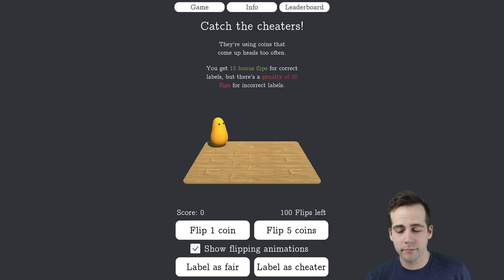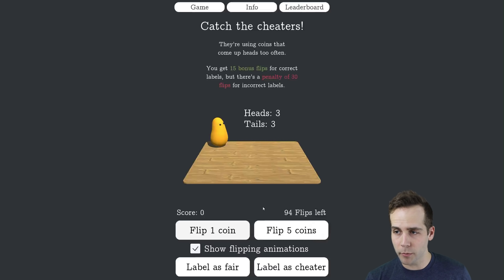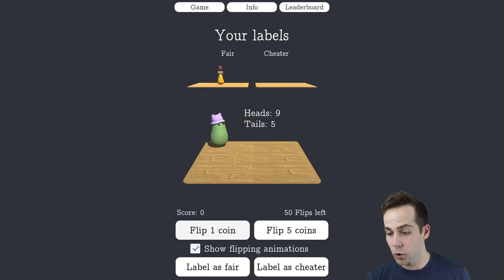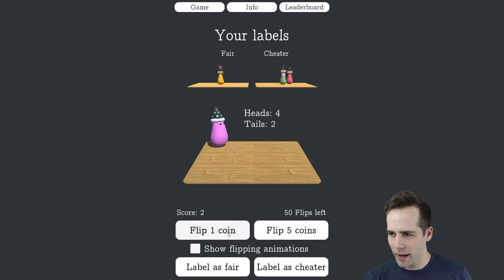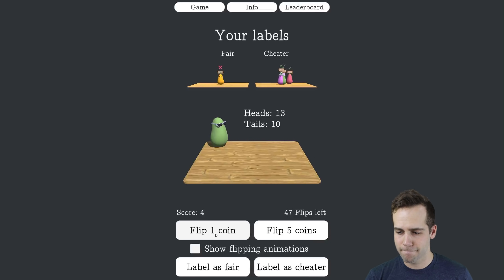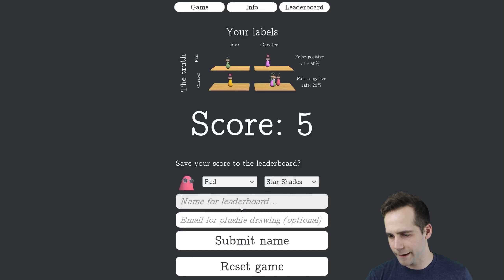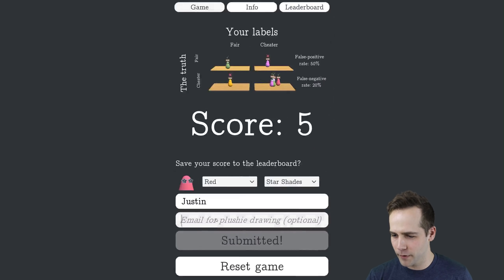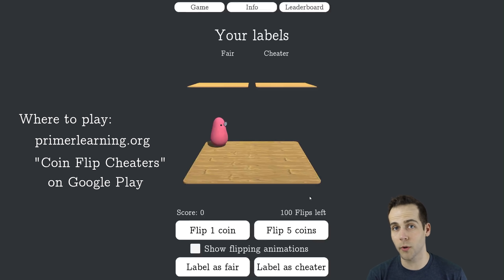Coin Flip Cheaters: A game from Primer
Anthony Eufemio
Jon Mundle
Spline
Zachariah Richard Fournier
Vladimir Duchenchuk
Roy & BreAnna Steves
Shayn Osborn
Jeremy
Guguke
Anders Fjeldvær
Luc Cedric R.
Erik Broeders
Kairui Wang
Sean Barker
Eric Helps
Stevie Hryciw
Tim Barber
Ben Kamens
Bez Noferesti
Kieran Boulton
vigo oudenaarden
Andrew Lang
Flavio Kindler
Cowit
John Shaffstall
Alba Caparros-Roissard
Sam Shaw
Jeff Linse
Timothy Furman
Kevo
Gabriele Siino
Ghost Goat
abledbody
Alex Garber
Krum Valkov
Matthäus Pawelczyk
OuroCat
Jacob Luedecke
ketura
Sam Van Cise
Kevin Holesh
Daniel Kjellevold Steinsland
Daniel Schramm
Jason Prado
Jeff
Garrett
Brian Cloutier
Rikard Eide
Christy Serbus